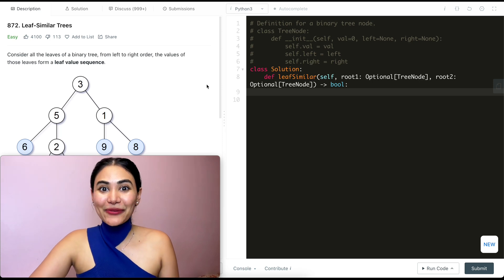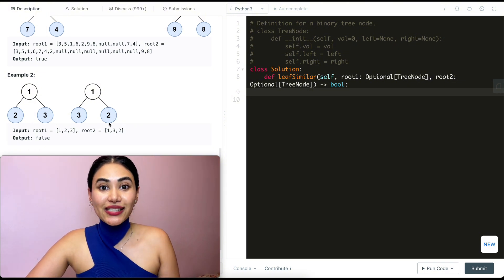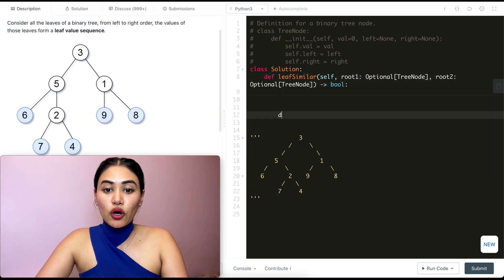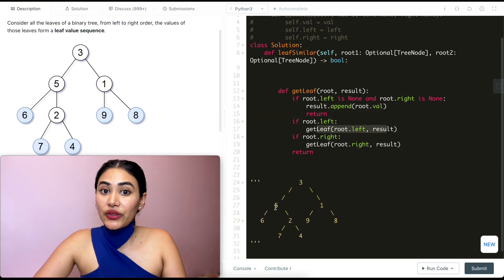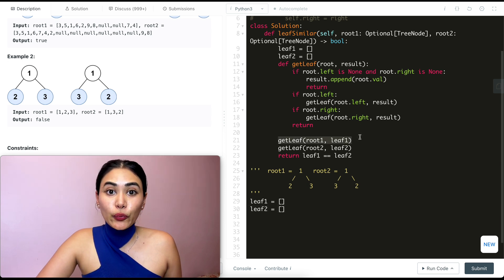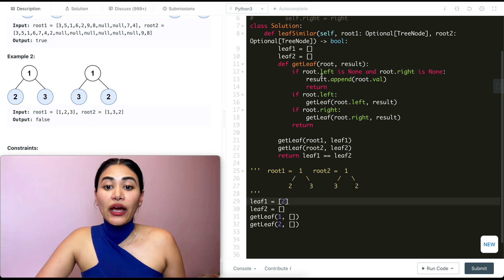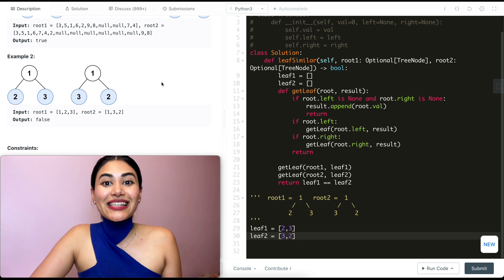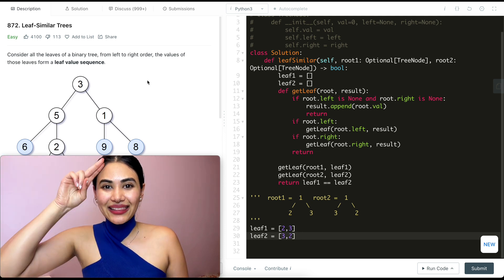Leaf Similar Trees - LeetCode 872 - Python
Explaining how to solve Leaf Similar Trees in Python!

@1:24 - Example + Explanation
@2:31 - Code
@4:54 - Code Walkthrough with Example
@7:59 - Time and Space Complexity